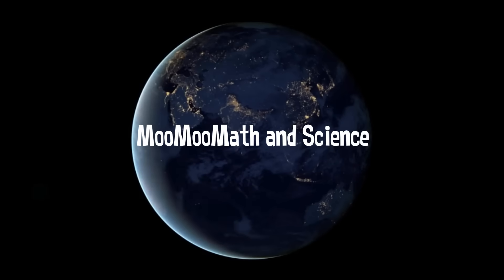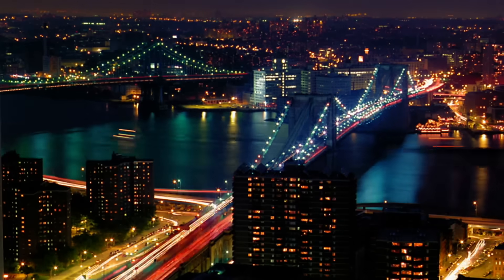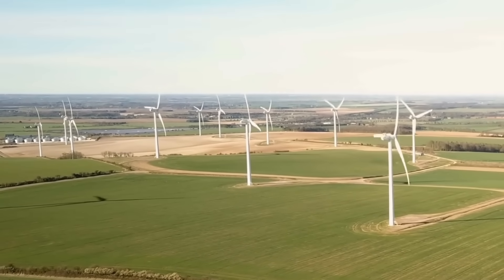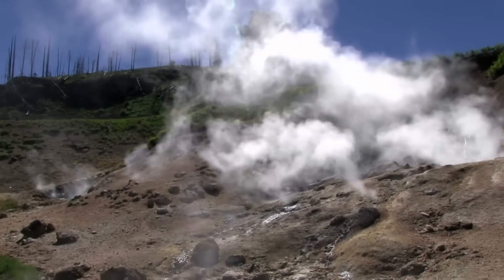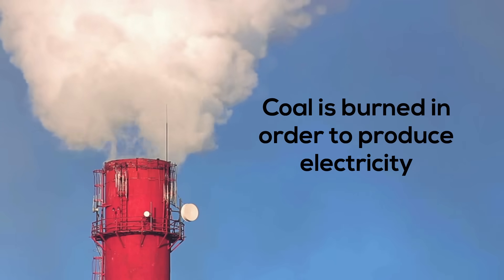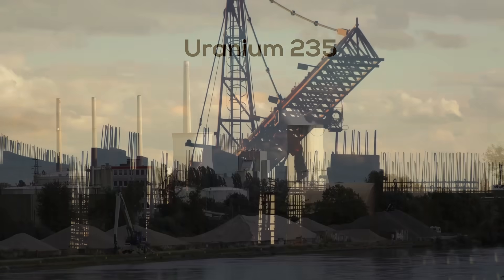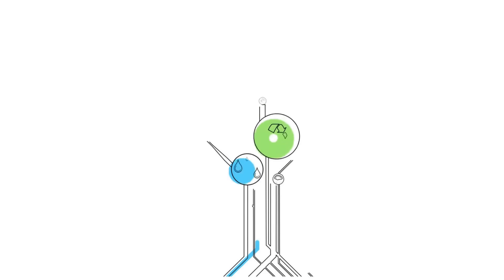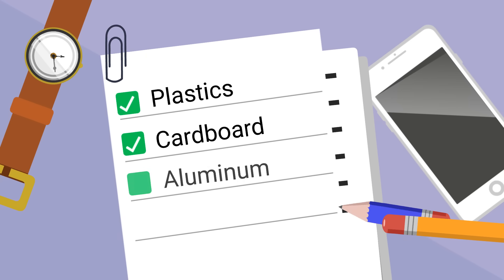Difference between Renewable and Nonrenewable Resources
Natural resources can be classified as renewable and nonrenewable resources. Natural resources can be classified as renewable or nonrenewable
A renewable resource can be replaced at the same rate in which the resource is used
Common renewable resources used to produce energy include,
Solar, like these solar panels converting solar energy into electricity. A nonrenewable resource is a resource that forms at a rate that is much slower than the rate that it is formed. Coal is an example. It takes millions of years to create coal and once it is used up it is no longer available
You can use CON to remember three popular nonrenewable resources.
This stands for
Coal
Oil
Natural Gas

FREE Renewable Nonrenewable Resources Worksheet

0:00 Introduction
0:03 Natural Resources
1:29 Renewable resources can regrow or be replaced within a person's lifespan.
2:08 Uranium 235